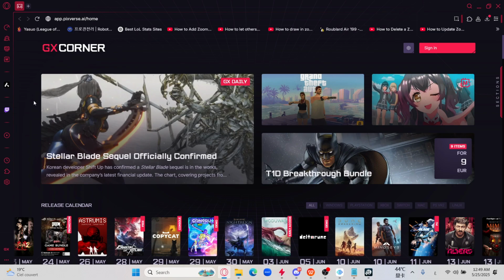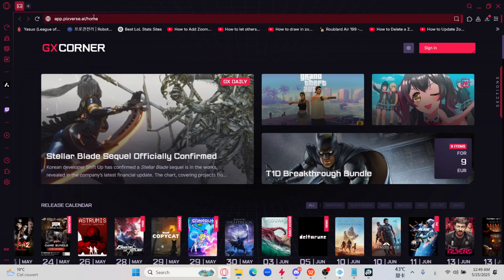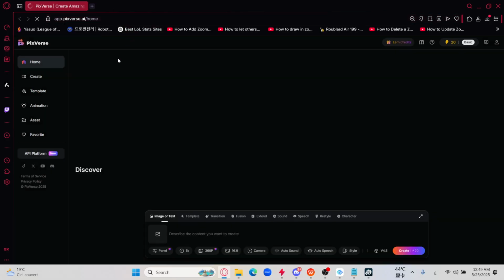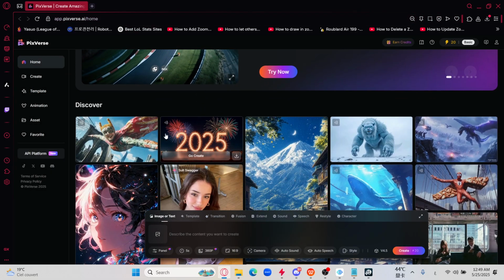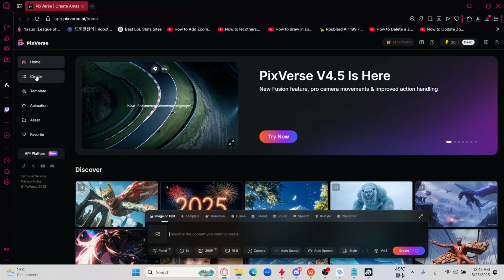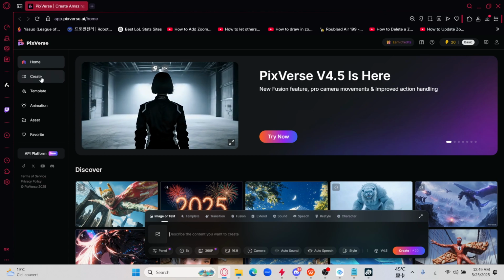How To Turn Image Into Video in PixVerse Tutorial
Today we talk about turn image into video in pixverse,pixverse ai,pixverse,image to video ai,pixverse ai image to video